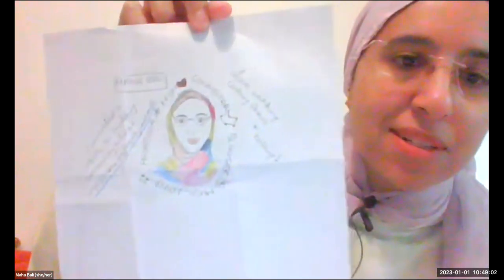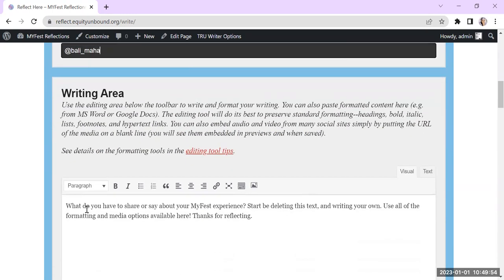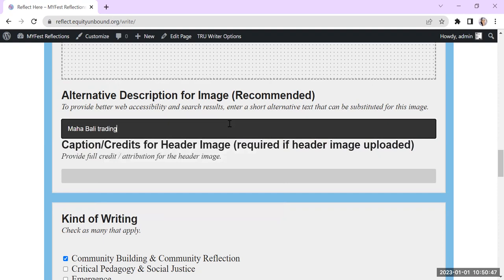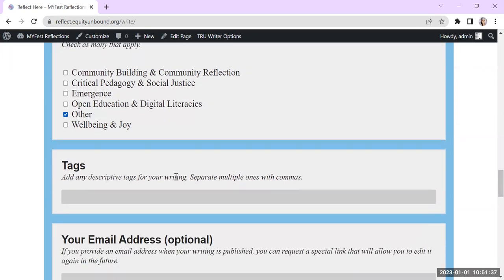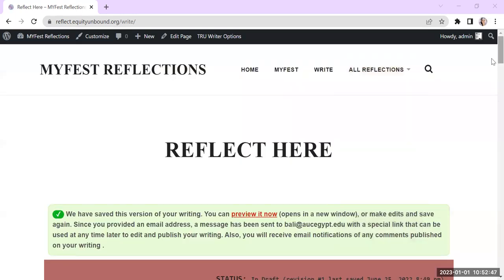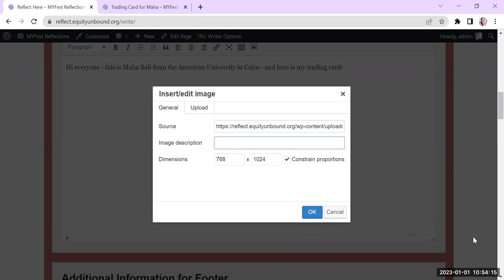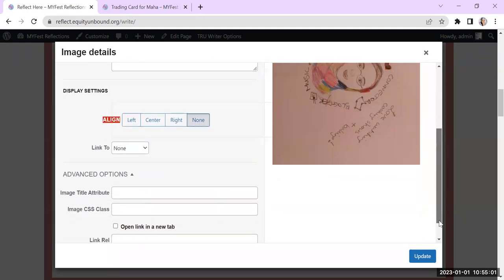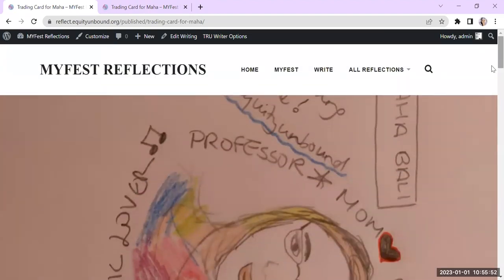Intentionally Equitable Hospitality Series Welcome video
This is the welcome video for the Intentionally Equitable Hospitality series taking place in January 2023